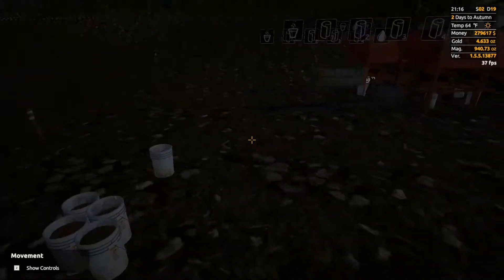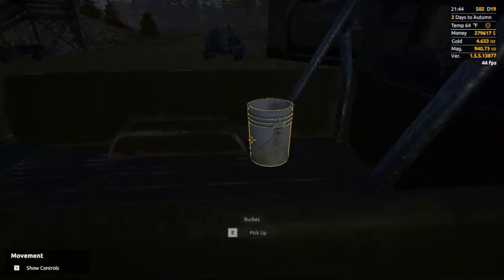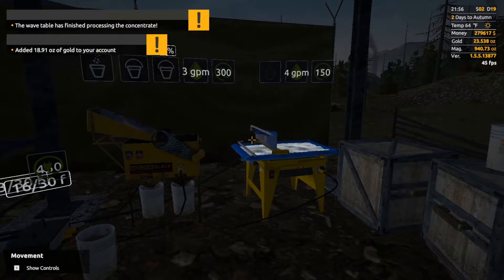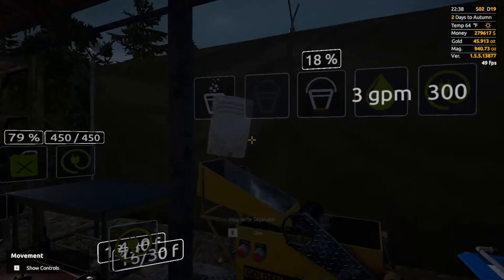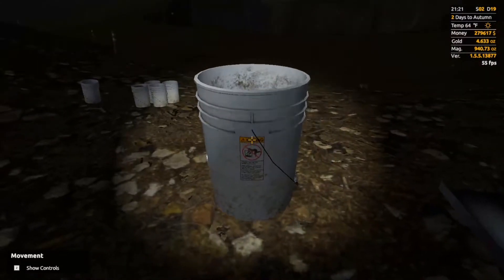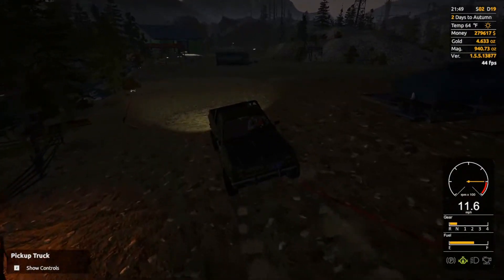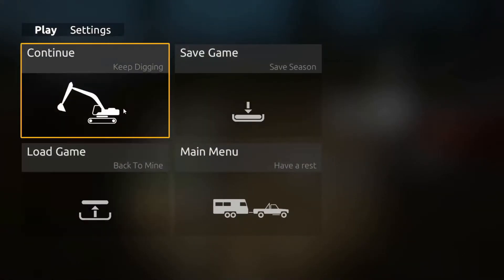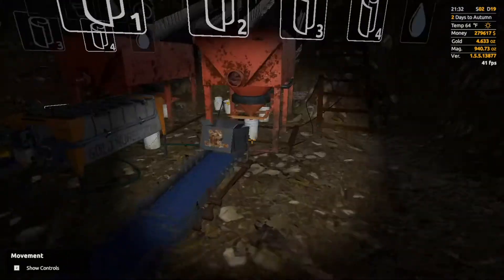Gold Rush : The Game - Combine Your Buckets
Proof of Concept that you can combine your washplant buckets without losing gold or magnetite. Nuggetator is a must-have for this to work. This may be a bug or an unexpected loophole but since it doesn't increase the amount you receive or provide any significant benefit, I don't see this as an exploit to gain an advantage.